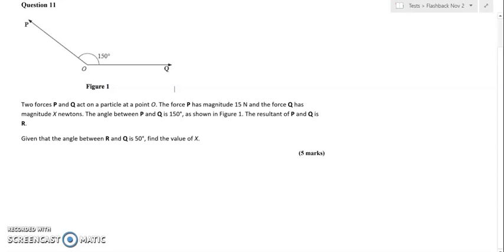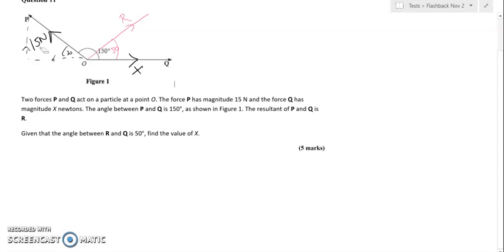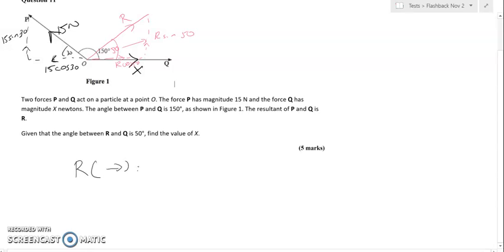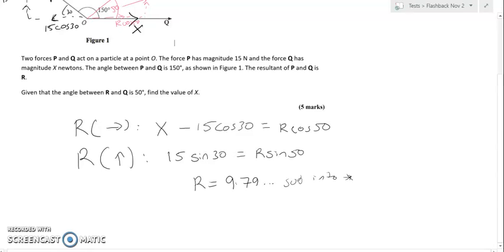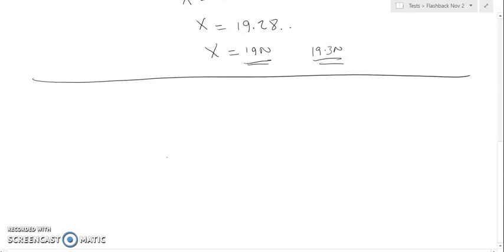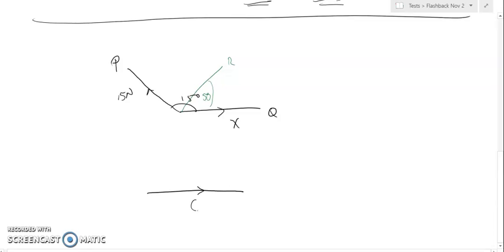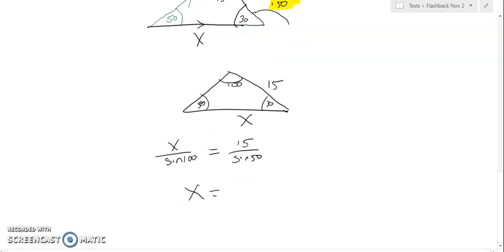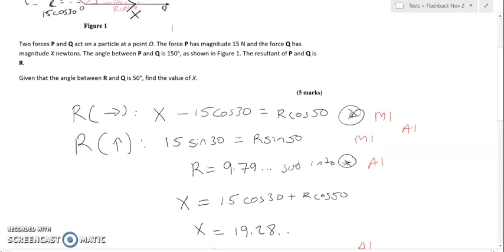Flashback Friday Y2Nov2 Q11 Res forces